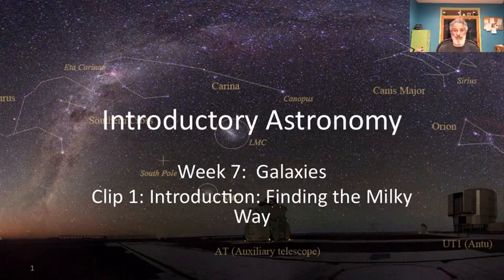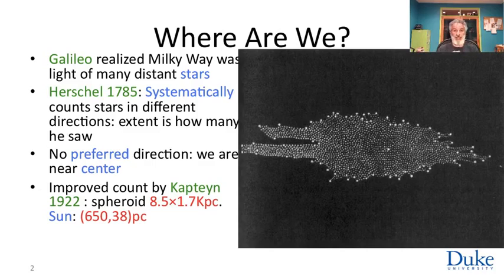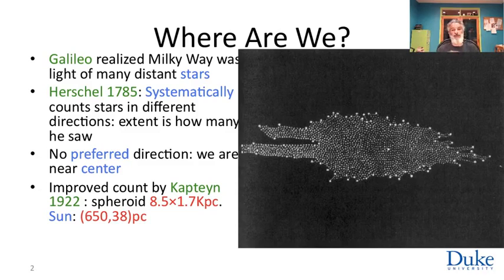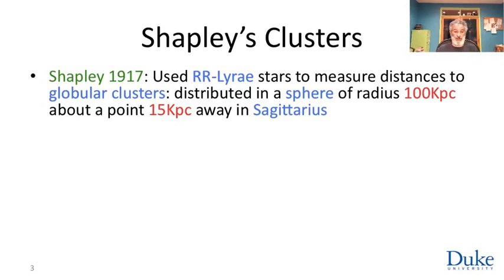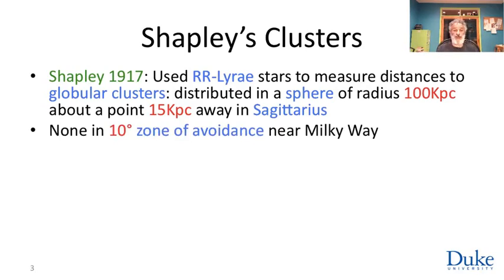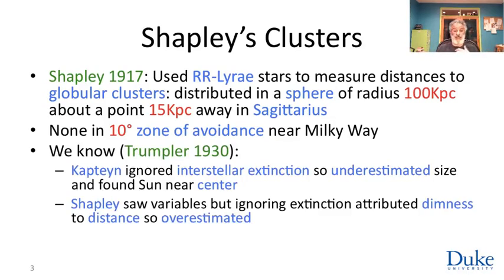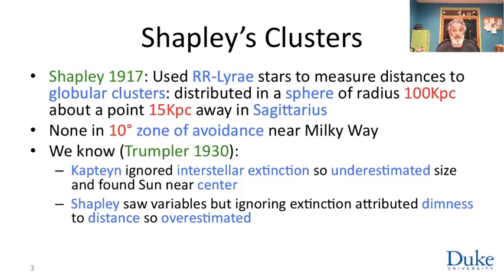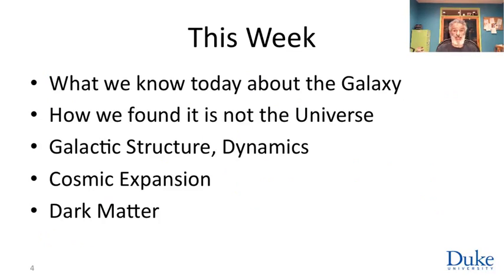7 1 Week 7 1 Discovering the Milky Way 940